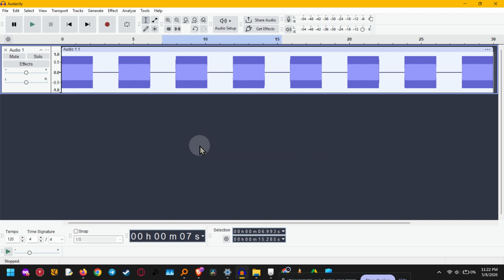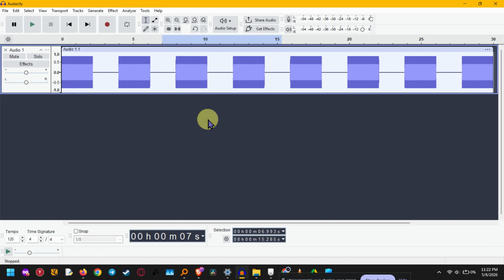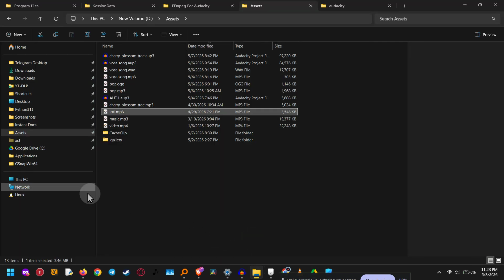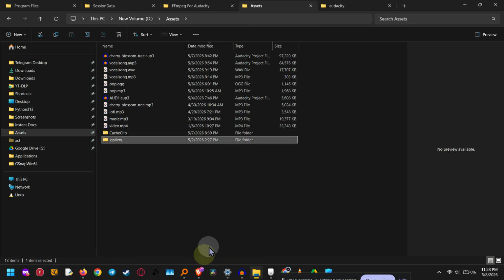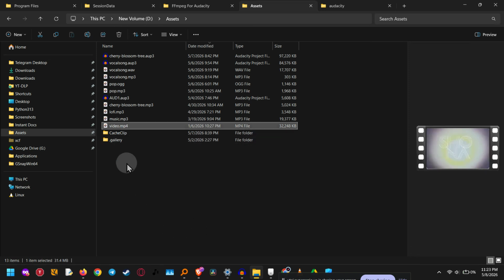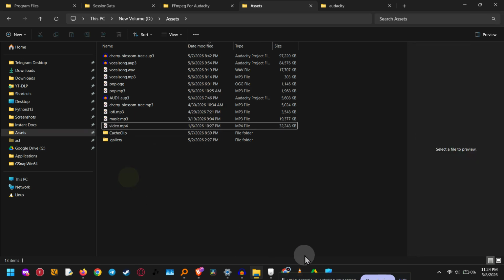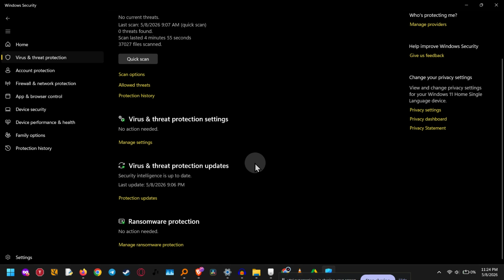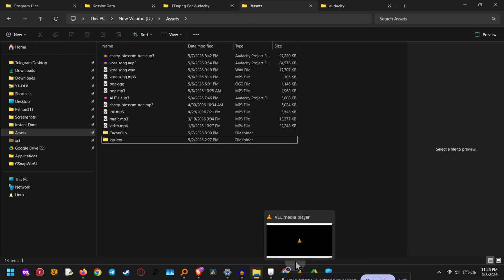Audacity File Error [Easy Fix Guide]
Learn how to fix an Audacity file error with simple step-by-step troubleshooting. This guide covers file access issues, permissions, locked files, damaged files, and antivirus conflicts so you can get back to editing fast.

🕚Timestamps:
0:00 Intro
0:21 Restart Audacity
0:43 Open File Locally And Confirm It Finished Downloading
1:10 Check Read And Write Permissions
1:40 Fix Locked File Issues
2:05 Test Antivirus And Security Software Conflicts
2:35 Try Another Audio File
2:57 Recap

✍️What You'll Learn In This Video:
• How To Fix An Audacity File Access Error
• How To Restart Audacity Properly
• How To Open Audio Files Locally
• How To Check File Read And Write Permissions
• How To Resolve Locked File Problems
• How To Test Antivirus Conflicts
• How To Identify Damaged Audio Files
• How To Troubleshoot Audacity With Another File

💡Pro Tips:
• Always keep a backup of your original audio file before troubleshooting.
• Move files out of cloud-synced folders before editing in Audacity.
• If antivirus causes the issue, add Audacity to your exceptions list instead of leaving protection off.
• Use a clean local folder for importing and exporting audio projects.